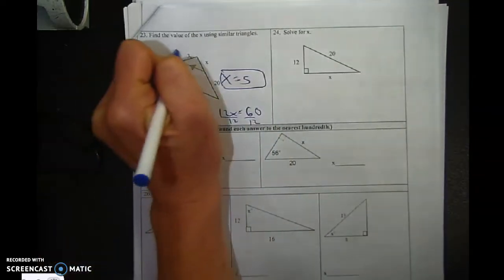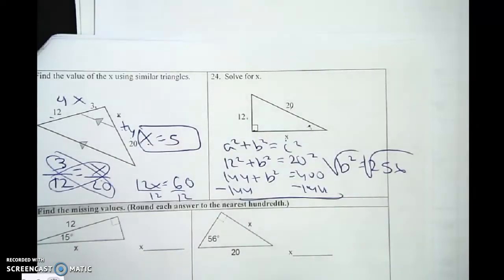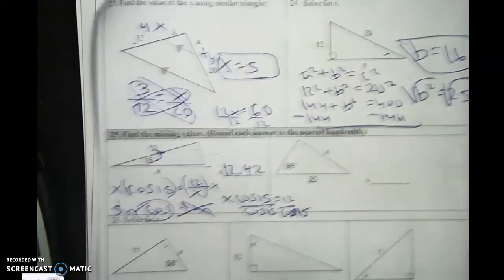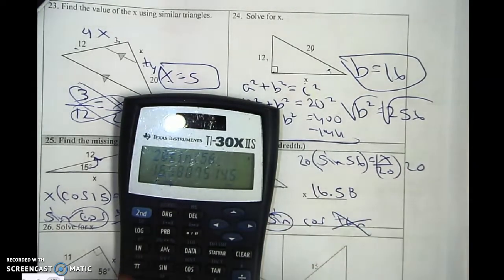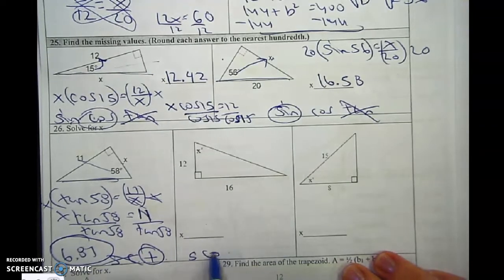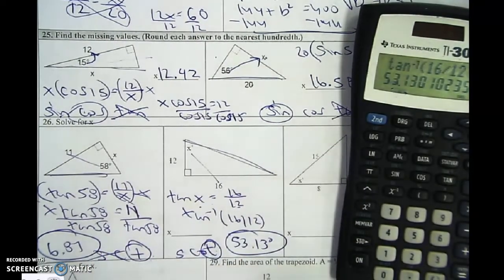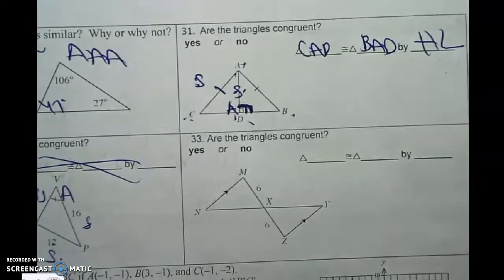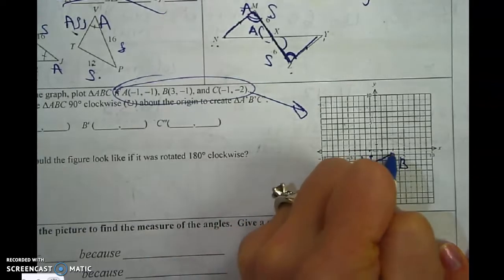IM 2 Final Review - page 3